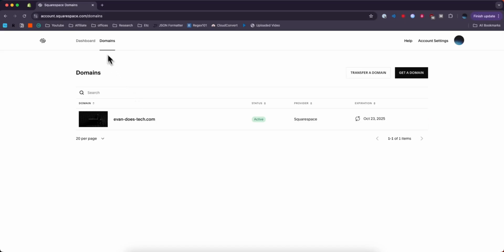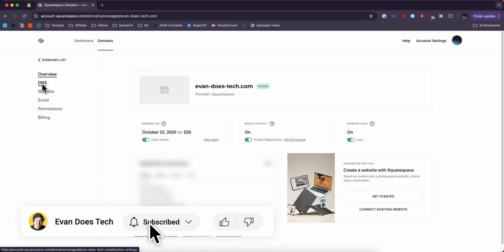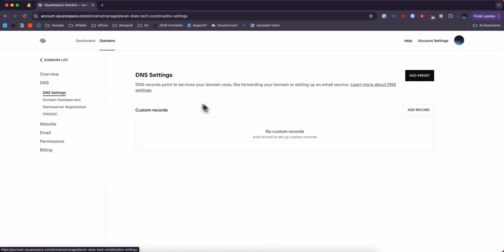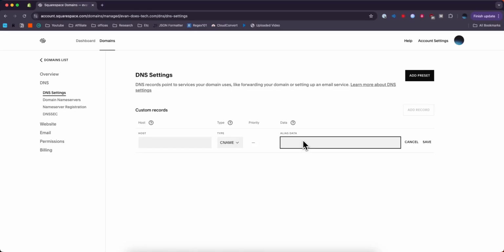How To Add CNAME Record in Squarespace Domain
Learn how to add a CNAME record in Squarespace in this step by step tutorial. If you want to add a CNAME record to your Squarespace domain, you will need to go to the DNS settings of your domain and add a record with the type CNAME